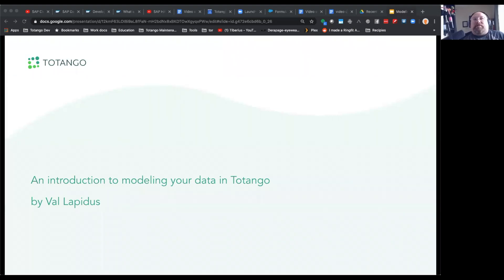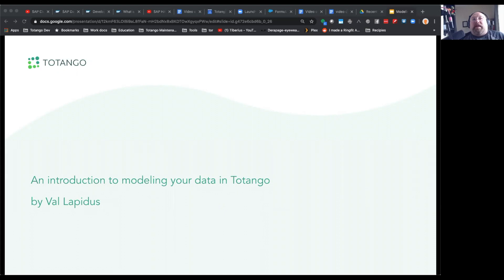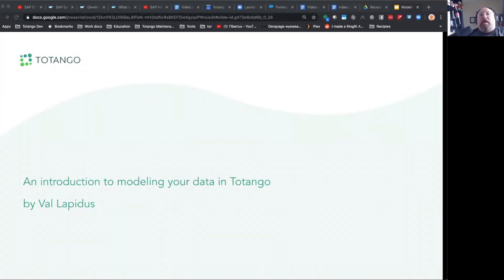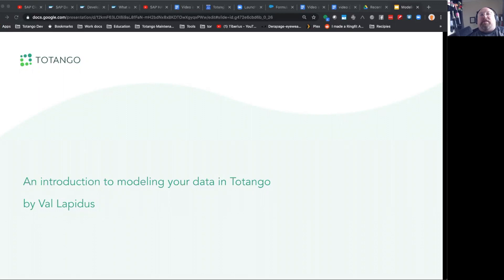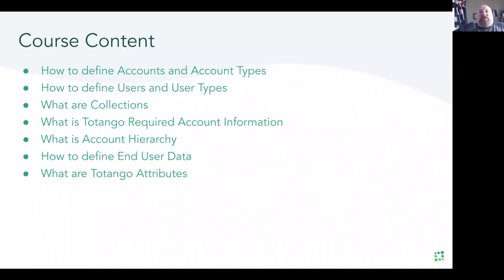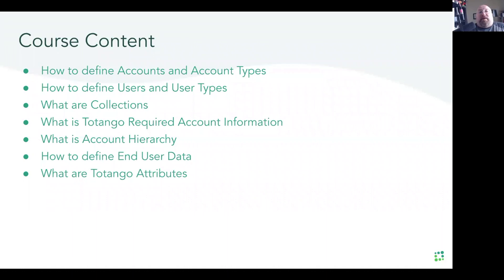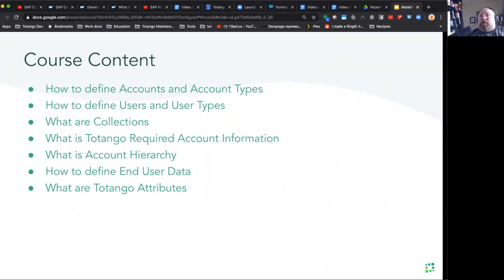Introduction to Totango Data Basics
This video is intended to be the first step in your Totango journey. A way to help you orient your thinking before bringing your data into Totango and familiarize yourself with the terminology and modeling of Totango. Understand what data to bring to Totango the perspective to use when thinking about Totango, and the function that it will bring you.

Be prescriptive and surgical with the data that you bring into Totango so that you are not creating a data mess and instead have data that is well structured and oriented to help your business be successful with Totango.

This is the first of 8 videos in the Getting Started - Totango Data Basics Video series, be sure to watch all 8... they are 30 seconds - 2 minutes max!